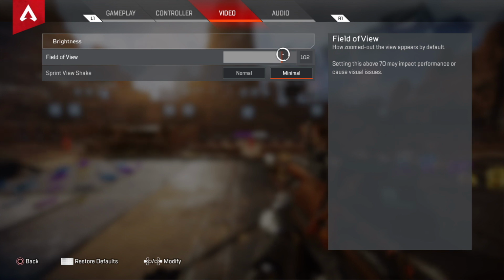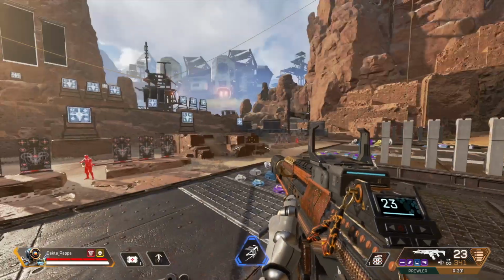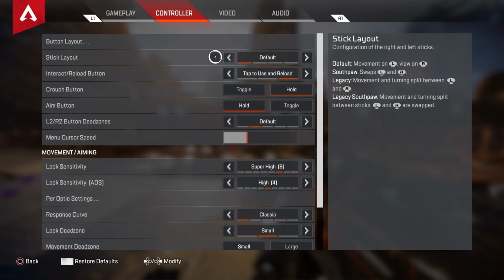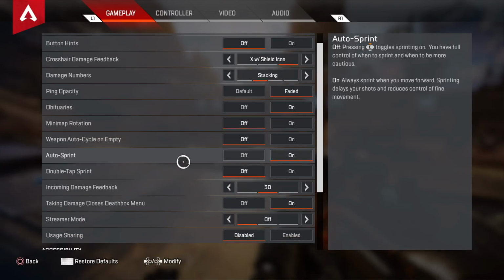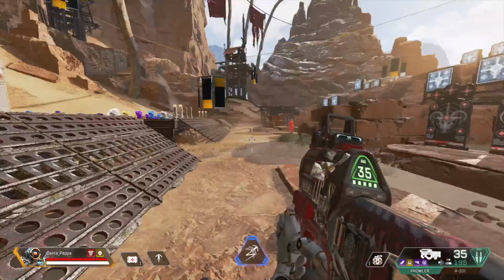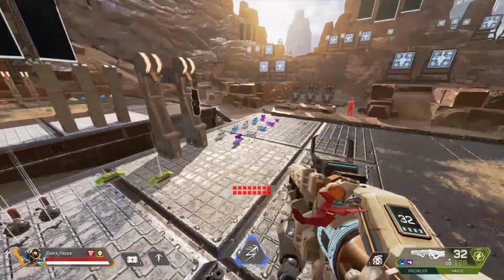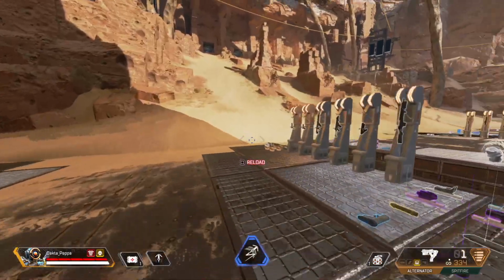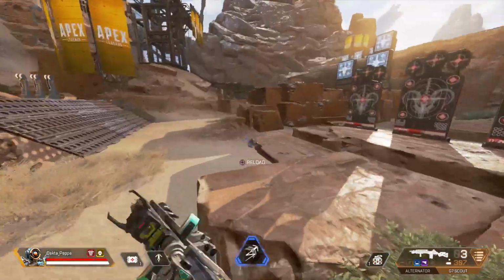The Best Console Settings for Season 5 Apex Legends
I've been adjusting my setting a little bit here lately and i think these could definitely help some of you guys out! i know some people use ALC settings but i haven't found a sweet spot that i prefer yet but if i ever switch to it i will let you guys know.